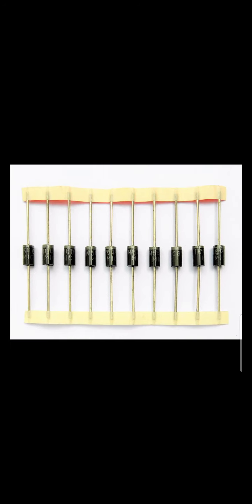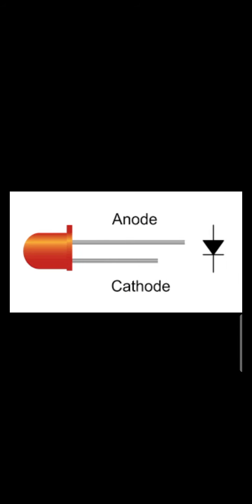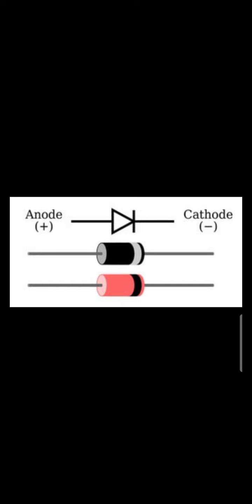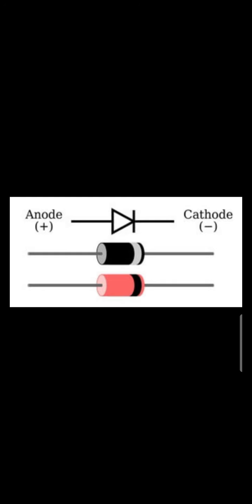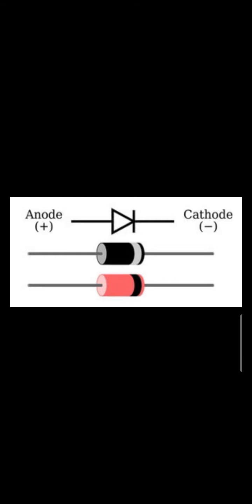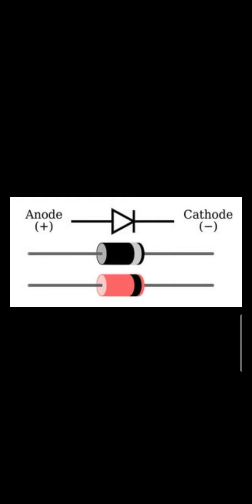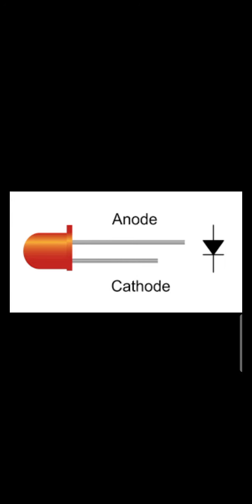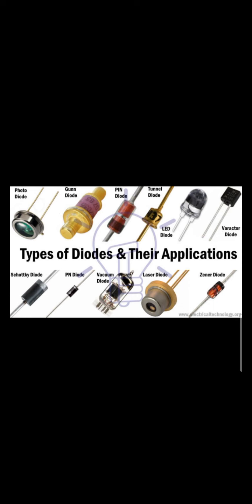Diode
A diode is a semiconductor device that essentially acts as a one-way switch for current. It allows current to flow easily in one direction, but severely restricts current from flowing in the opposite direction. ... When a diode is reverse-biased, it acts as an insulator and does not permit current to flow.